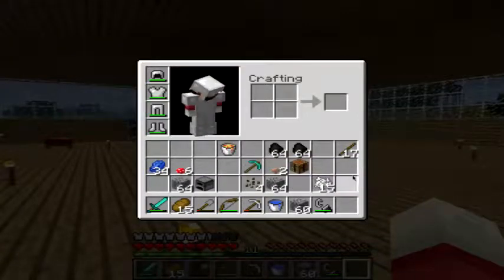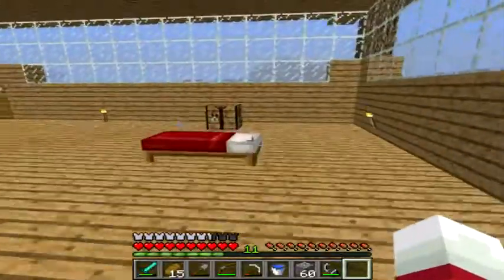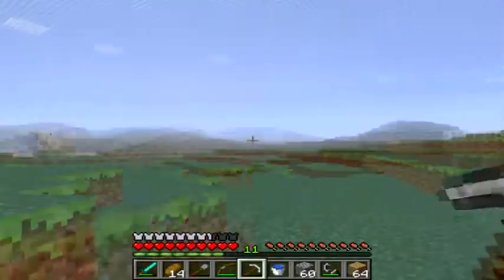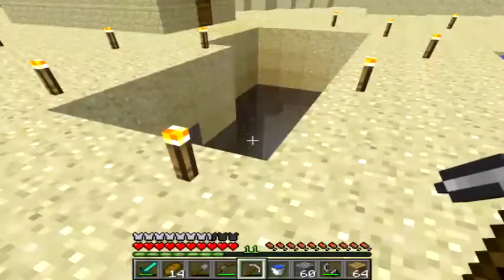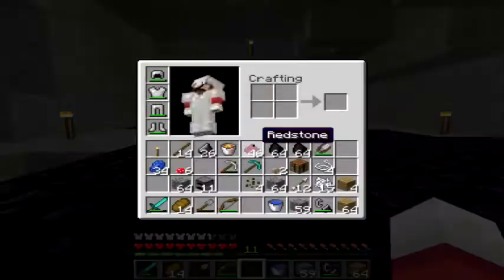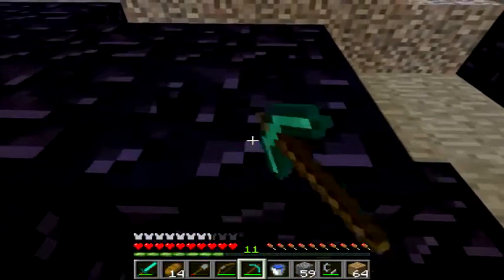Redgamer plays Minecraft Mcnostalgia episode 157, Back To BetaLand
Today I go back to BetaLand (My Second World) and I take the furnaces, plus I mine some obsidian so that I can go back to the Nether the next episode.